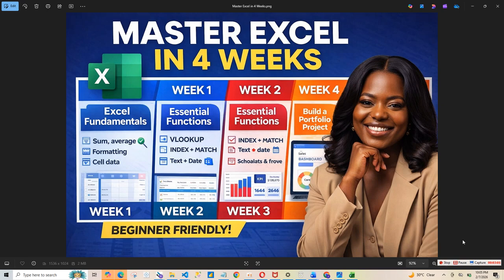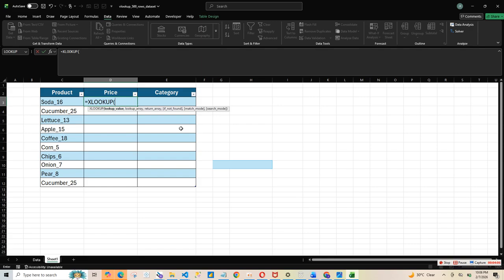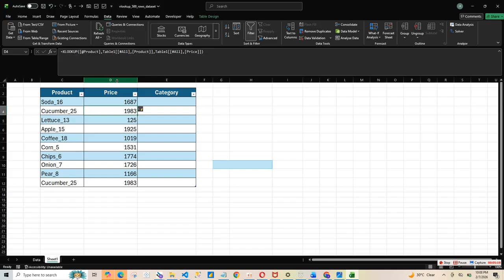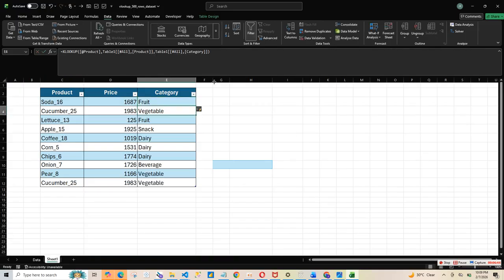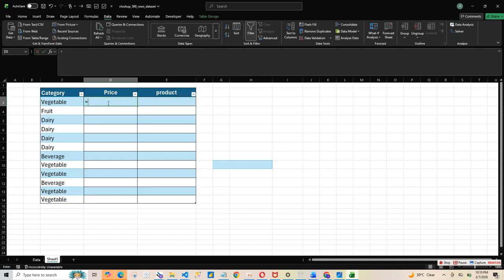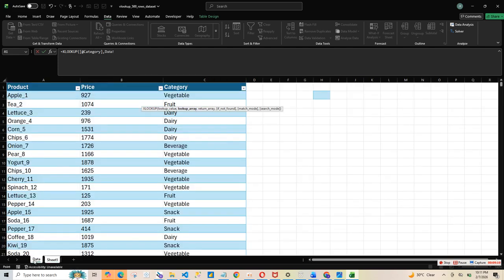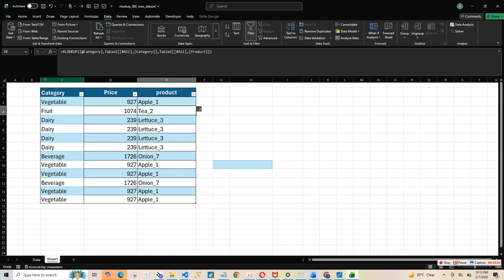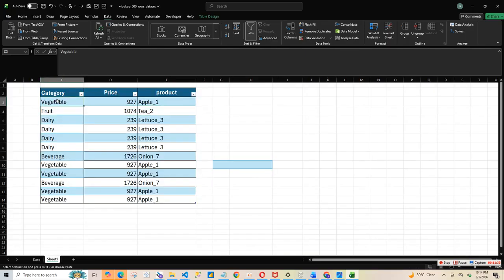Master XLOOKUP in Excel (Beginner to Advanced!)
If you want to master XLOOKUP in Excel, this video is for you! 🚀

In this step-by-step tutorial, you’ll learn how to use XLOOKUP to replace older functions like VLOOKUP and HLOOKUP, making your data analysis faster, cleaner, and more powerful.

Whether you're a beginner or an aspiring data analyst, this guide will help you confidently use one of Excel’s most powerful functions.